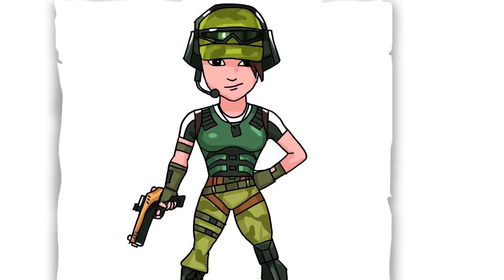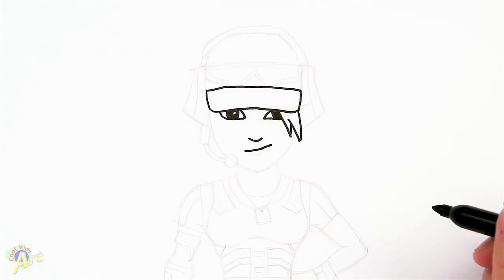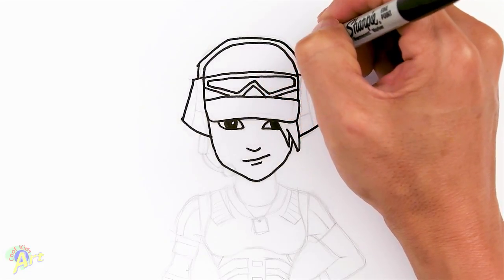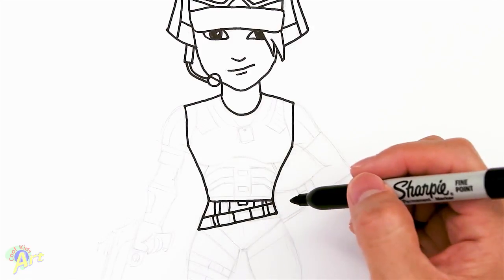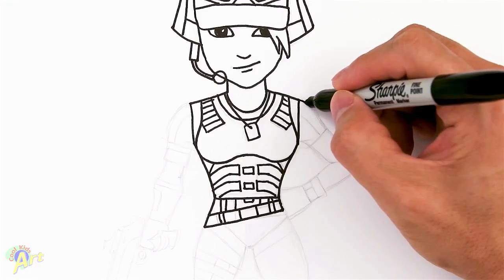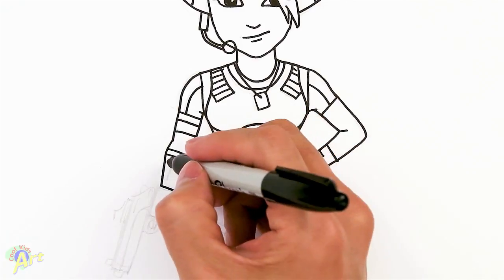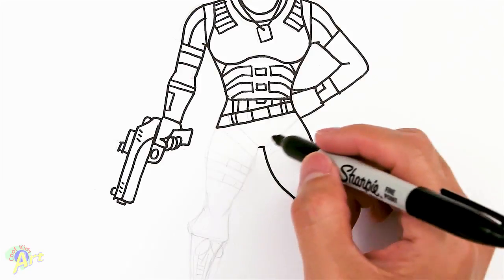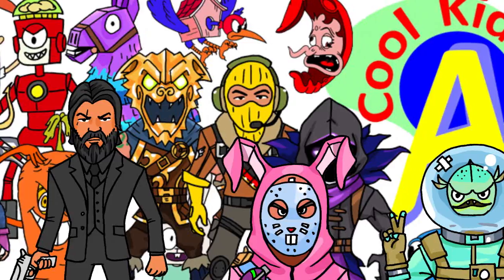How to Draw Twitch Prime Trailblazer | Fortnite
Step by step beginner drawing tutorial of the Twitch Prime skin Trailblazer. Cool looking skin with the cap and headset!